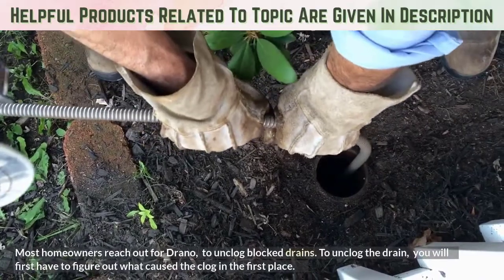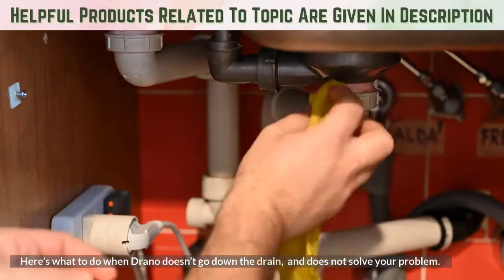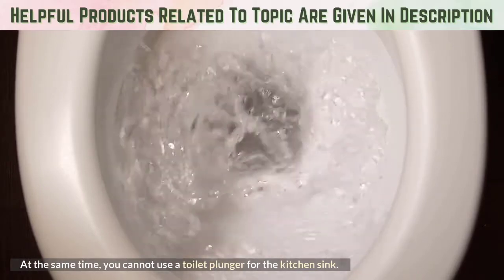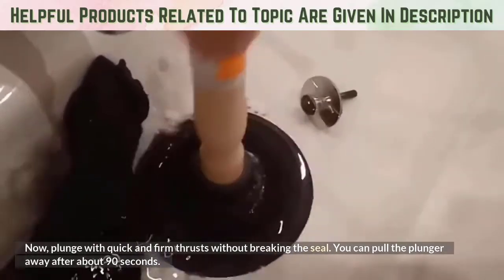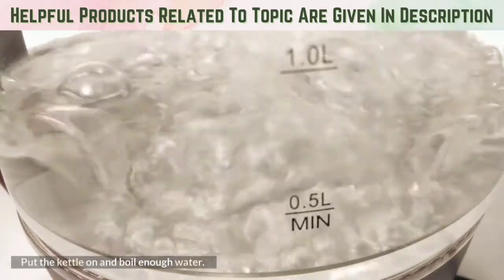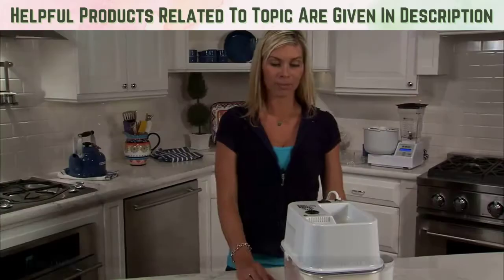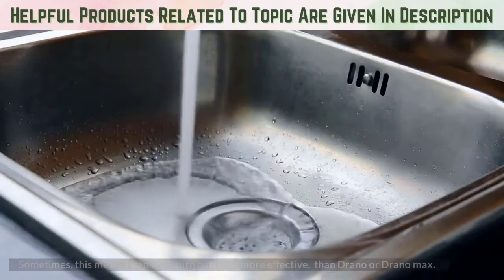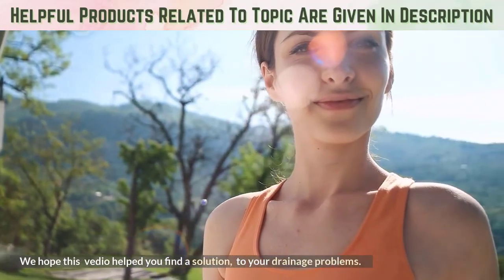How To Unclog A Sink With A Plunger?? (Easy & Guaranteed Ways)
How To Unclog A Sink With A Plunger?